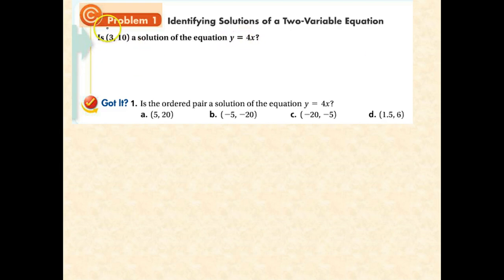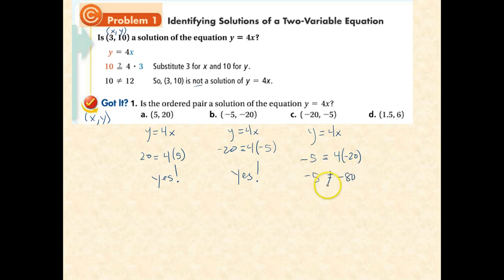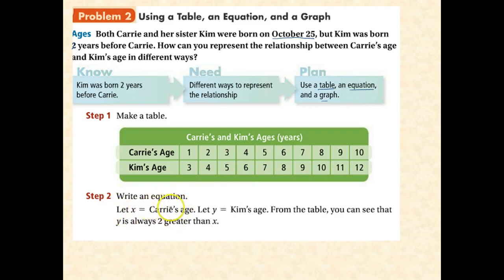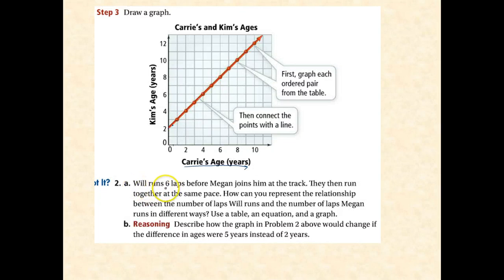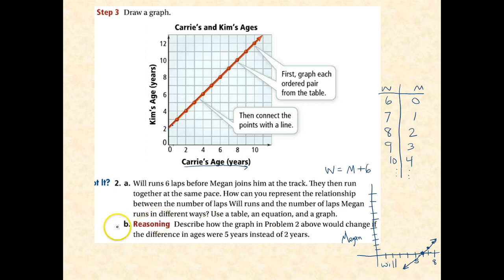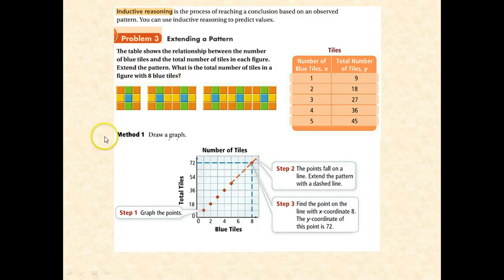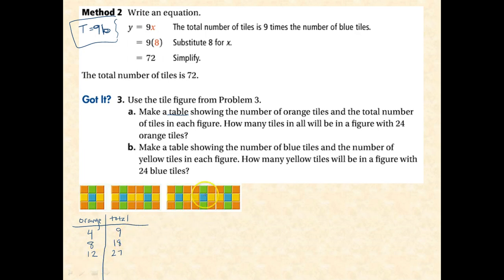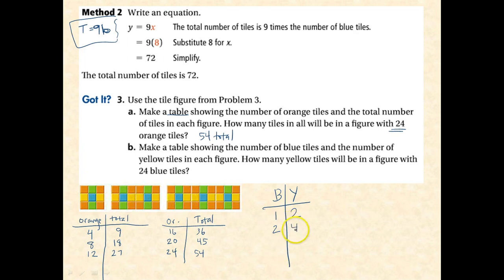ALG1 Lesson 1 9 Video